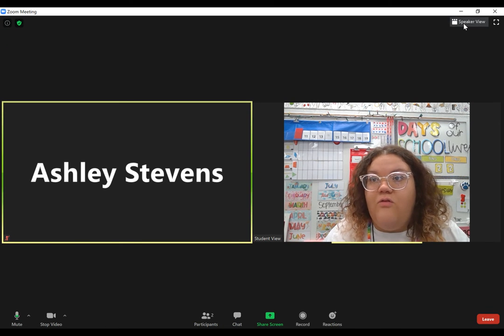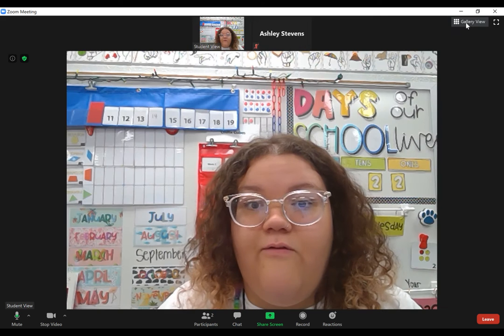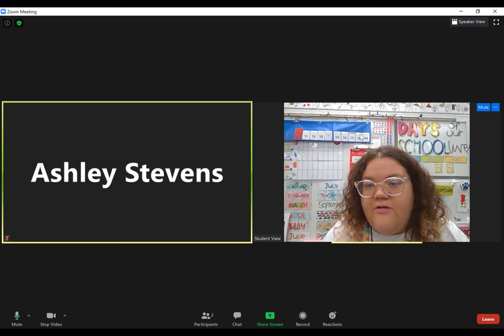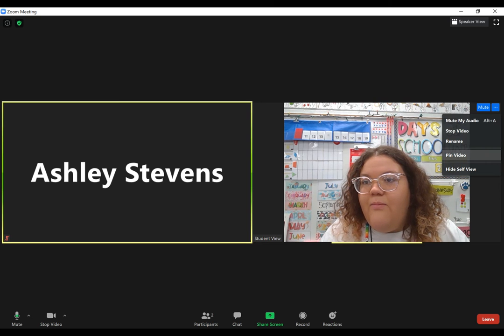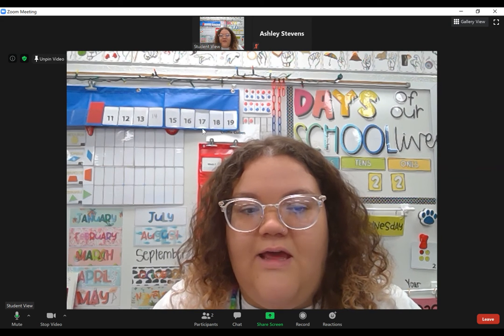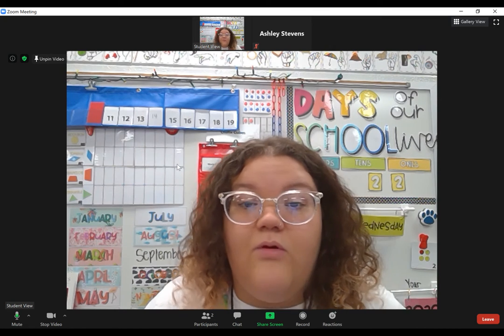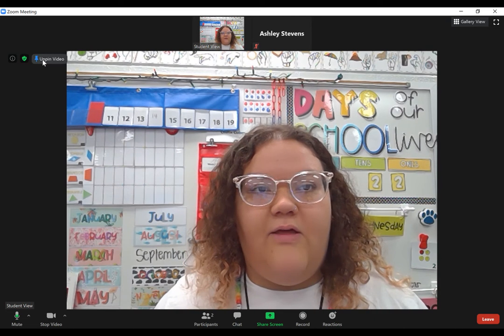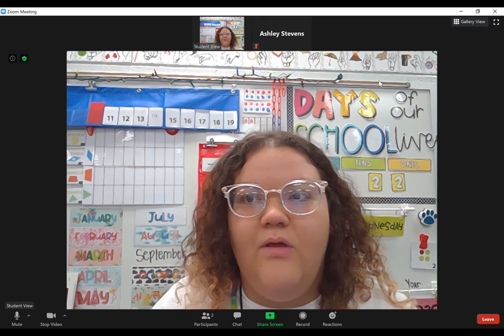Zoom Tutorial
Ms. Ashley explains a few features of Zoom (: